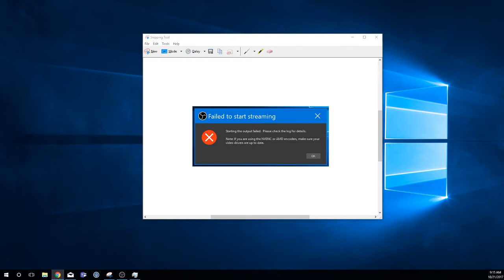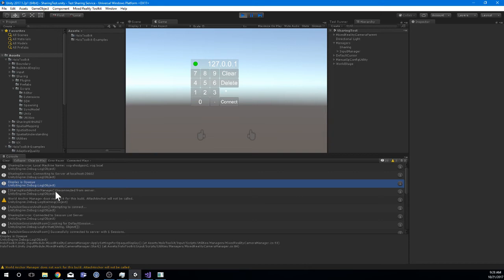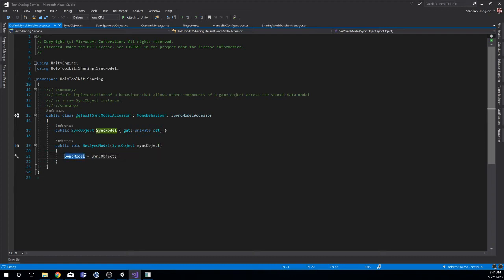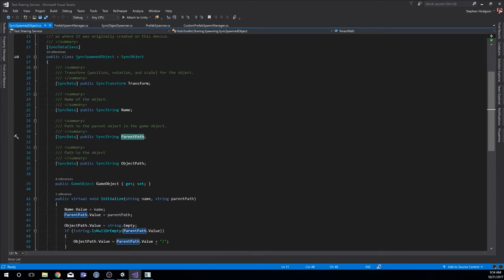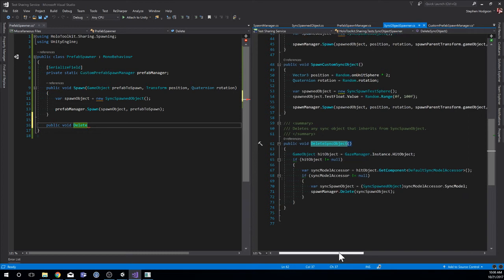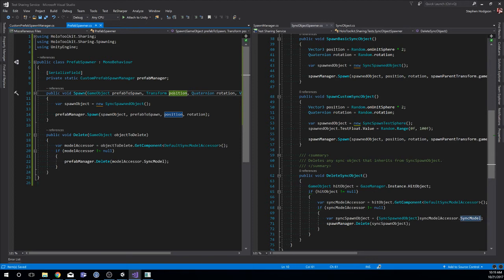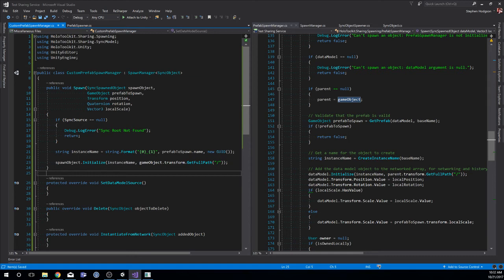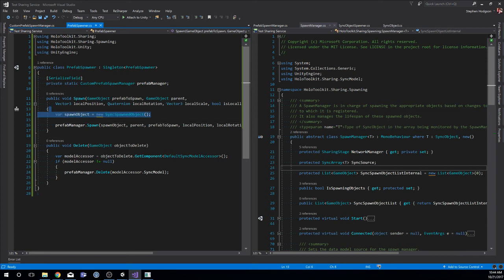HoloToolkit for Unity Live Stream Tutorial Series 003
This Stream will attempt to cover topics related to the Sharing Service.